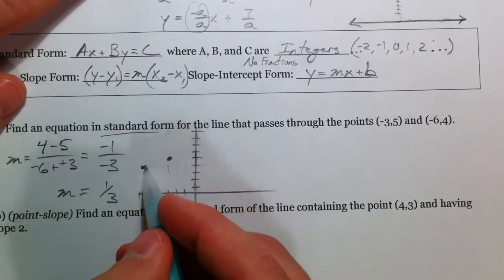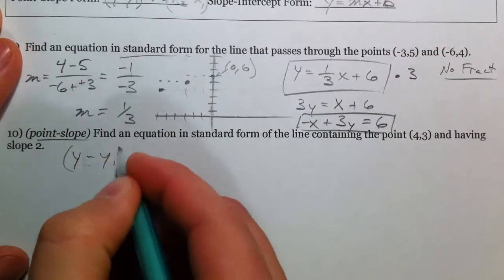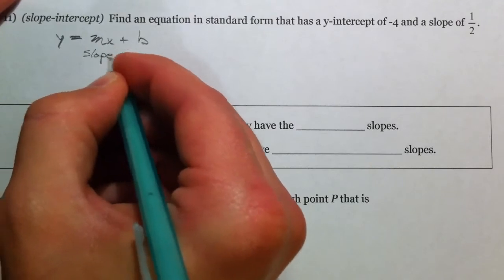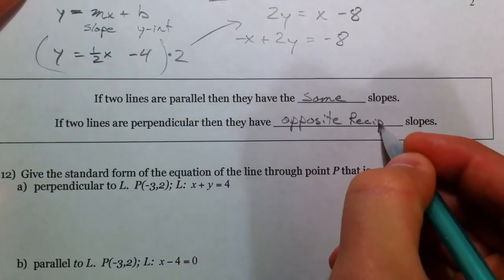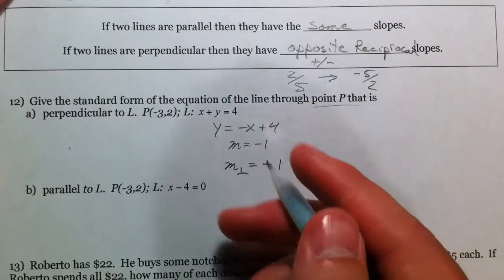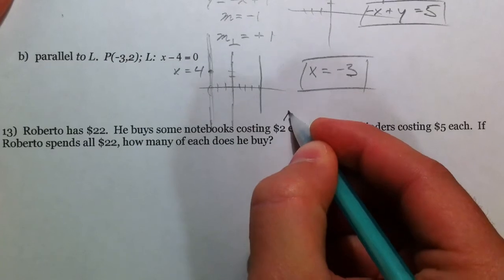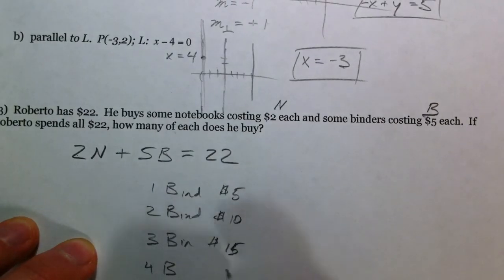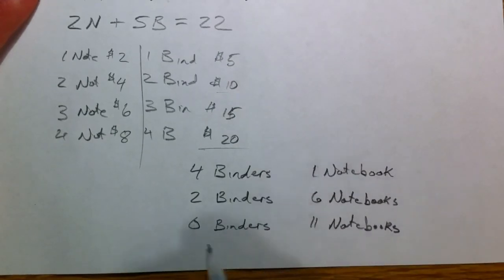Writing Equations of Lines (2 of 2)